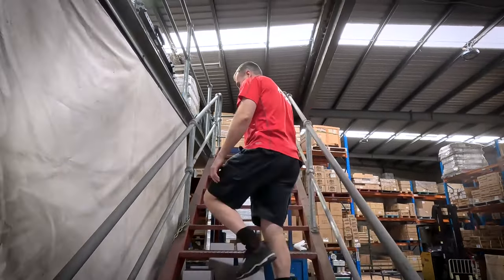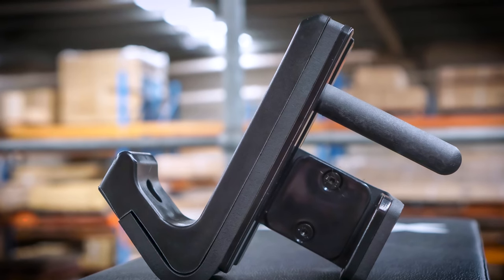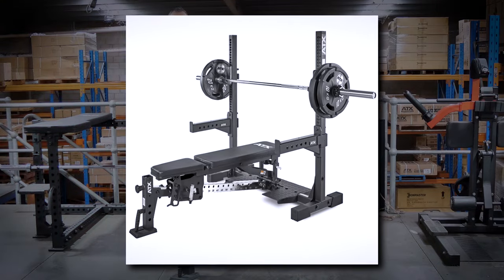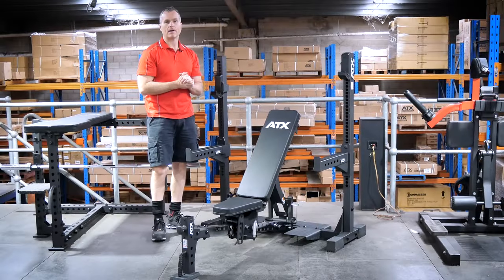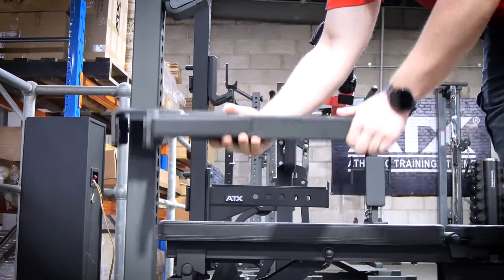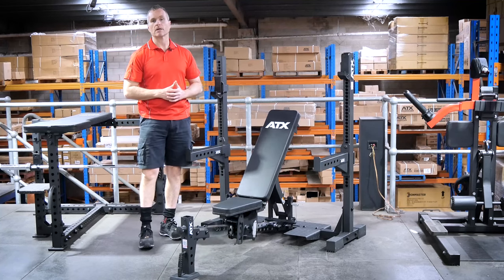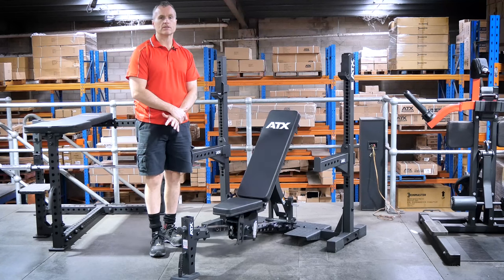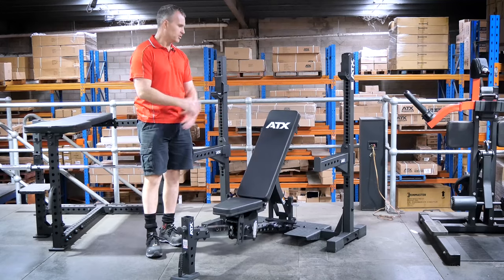SAM'S REVIEW: ATX® Adjustable Bench Press | ATX-OBM-650-II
It is hard to justify spending your hard earned money on a single weight training machine. Especially when it is just a single compound movement. Well, ATX® have revamped their commercial bench press, now it features adjustable spotter arms and state of the art J-Hooks.

A four in one adjustable bench press:
Flat Bench Press
Incline Bench Press
Incline Shoulder Press
Decline Bench Press
+ Ability to attach Optional ATX® Attachments!